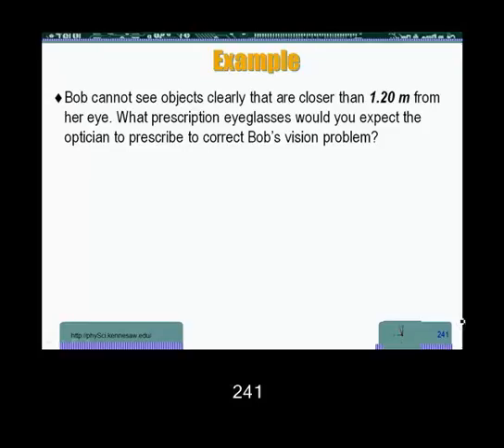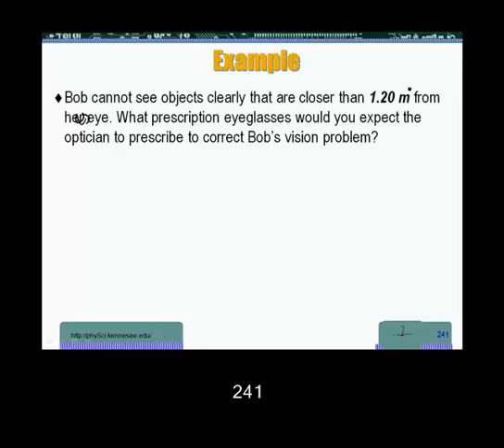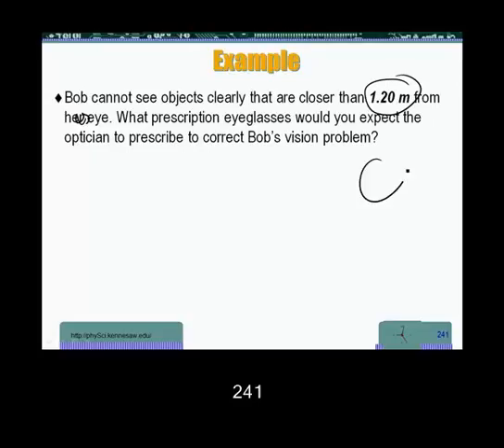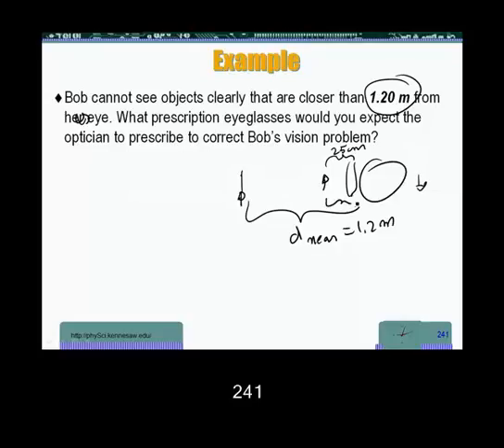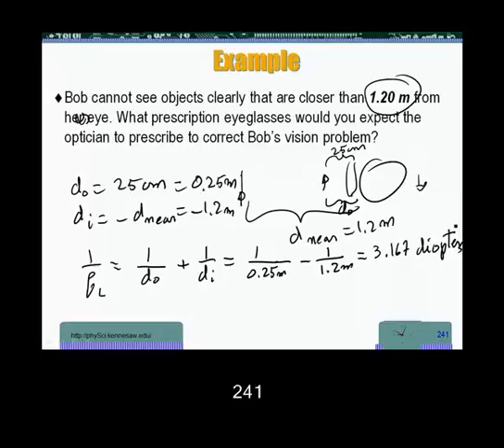GP topic10 geometrical optics0375